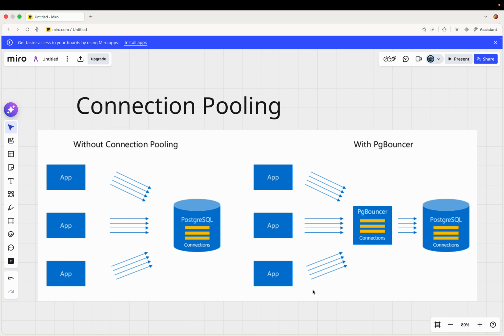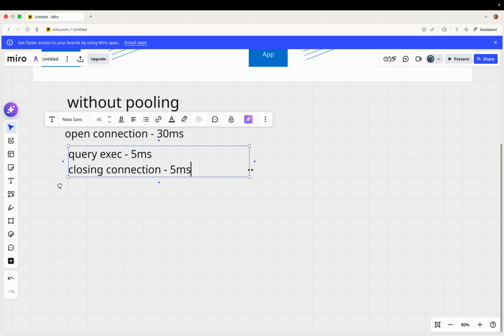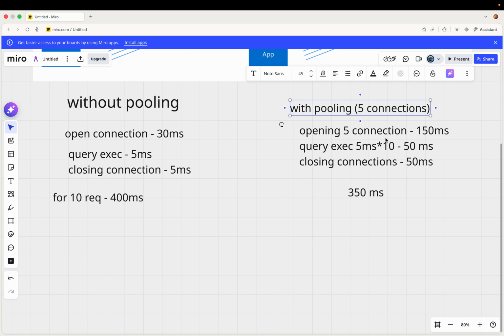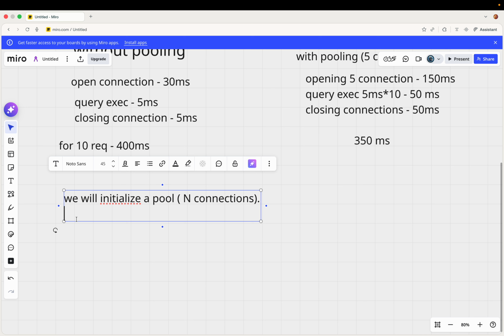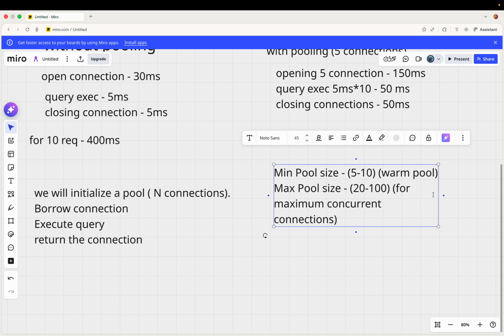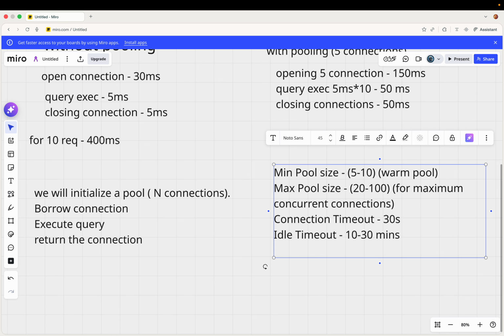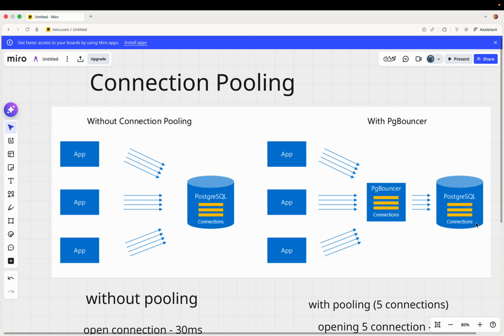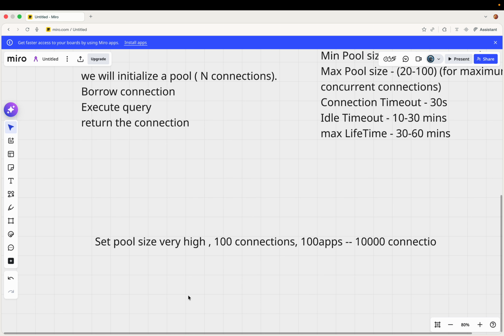Database Connection Pooling